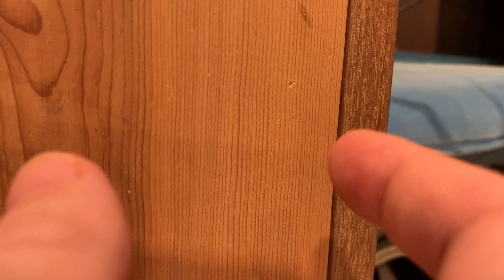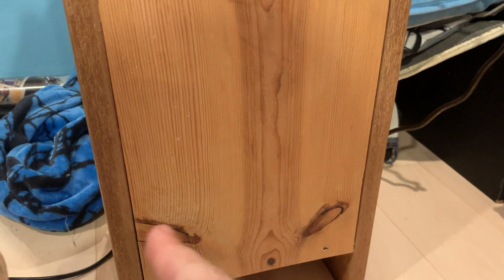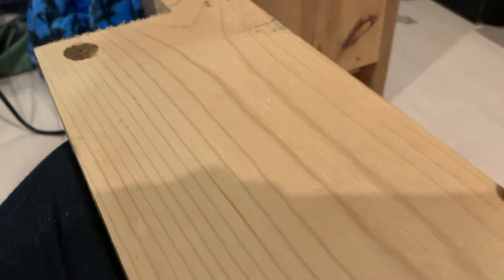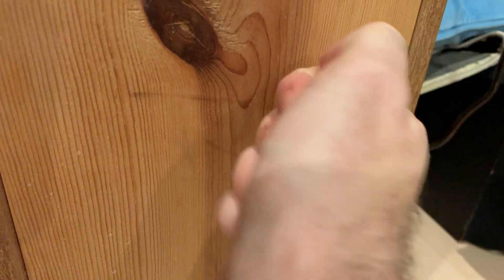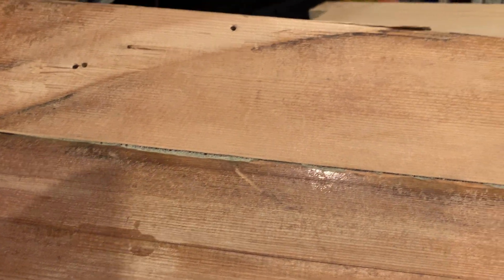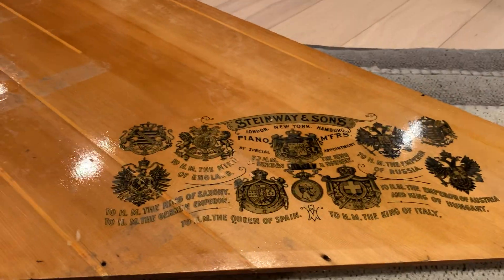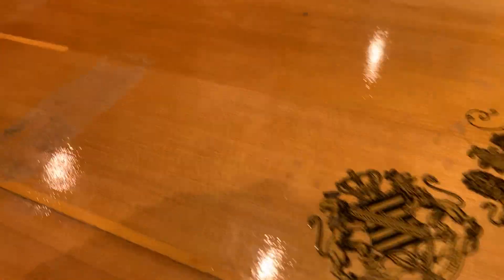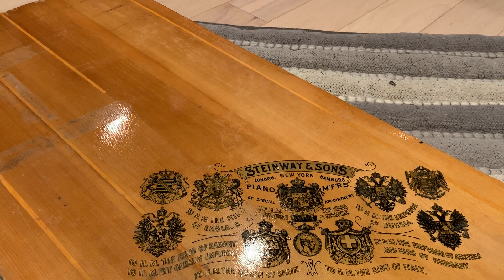Tonewood unveiled! Greatest treasure for speakers and tonearms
Progression with examples: Common wood. Better wood. Tonewood. VERY HIGH GRADE TREASURE CATEGORY TONEWOOD!